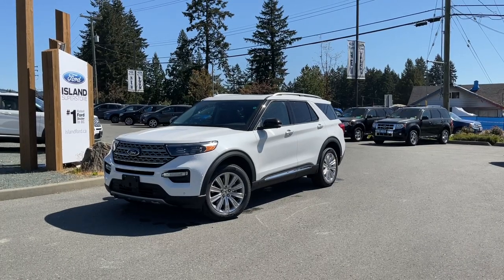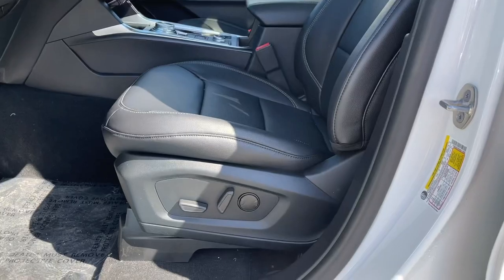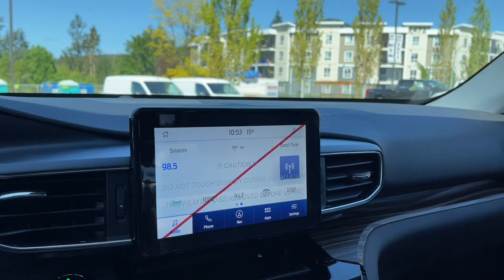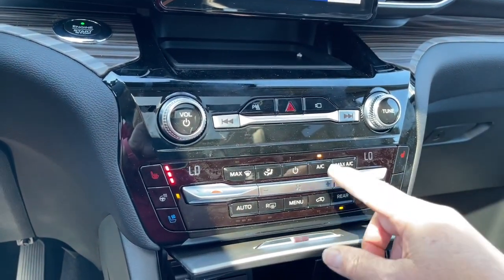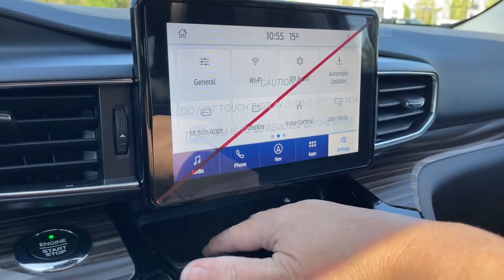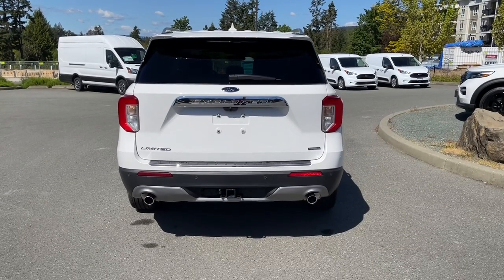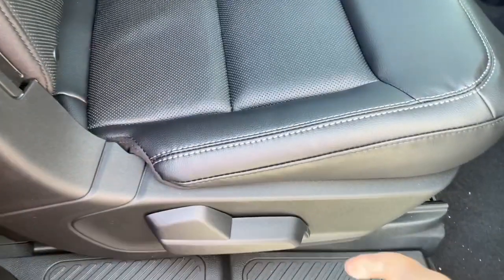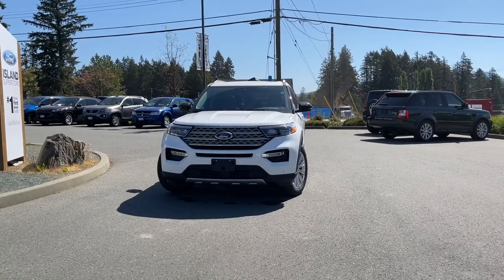2021 Ford Explorer Limited Hybrid + NAV, Class II Trailer Hitch, AWD Review |Island Ford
Come down today to check out this 2021 Ford Explorer Limited Hybrid! This is the 2021 Ford Explorer Limited in Star White Metallic with an ebony black leather interior.
Let your vehicle define you - your limited edition.  Equipped with a 3.3L Hybrid engine and 10 speed modular hybrid automatic transmission. With the Limited Explorer, you enjoy standard features like leather heated and cooled front seats with driver seat memory, a heated power tilt/telescoping steering wheel, second-row heated seats, and third-row seats that power fold. The second-row will also appreciate sun blinds. When it comes to looks you will find an exterior that shines with dual chrome exhaust tips, body-coloured door handles, a bright silver painted mesh insert grille with chrome bars, roof-rack side rails, and 20-inch premium painted aluminum wheels. Inside enjoy comforts like an auto-dimming rearview mirror, ambient lighting, and technology at your fingertips. Ford Co-Pilot 360 adds auto high beams, blind spot information system, lane-keeping, pre-collision assist with automatic emergency braking, and a rearview camera but the Limited takes it to the next level with Co-Pilot 360 Assist which adds in intelligent adaptive cruise control, evasive steering assist, and voice-activated navigation. Additionally, the 360-camera, forward sensing system, and foot-activated liftgate make getting around even easier. The B&O audio system makes every drive feel like a concert and with a wireless charging pad, you can keep your playlist pumping no matter how long you are behind the wheel. Bring in the light with a twin-panel moonroof. Take your Explorer on a true adventure, the class III trailer hitch gives you the versatility to bring what you need.

BC's Best Payment ends June 30, 2021.96 month finance term at 3.99% interest rate, on approved credit. Payments are bi-weekly or every 2 weeks. Payment includes the following Ford accessories; box liner (if applicable), front and rear splash guards, vent shades, wheel locks and rubber floor mats. Payment includes $699 documentation fee, $299 key & remote exchange program, $100 air recovery fee, $25 tire levy and the $67.75 PPSA fee. Stock# 21168, $325.28 bi-weekly payment, (or $304.12 after potential annual gas savings of $550.00, as per Canadian Fuel Consumption Guide - for more information visit: vehicles.nrcan.gc.ca). Cash price of the vehicle is $60,817.00, finance charges are $9,773.09. Due at signing, equivalent trade equity or if applicable federal zero-emission vehicles incentive (iZEV), and clean energy vehicles for BC incentive (CEV for BC) is $3,000.00. Total cost including finance charges is $67,657.84, if loan is not paid off early or the vehicle is traded in otherwise total cost would be less. Plus PST and GST. and tc.canada.ca for more details on Federal and BC EV incentive programs. We are BCs #1 Rated Ford Dealer, let us show why by earning the opportunity to do business with you. If you have no credit, bad credit or rebuilding your credit let our finance specialists help you purchase the perfect vehicle. If you're from the mainland, we'll cover your BC Ferries fare with the purchase of a vehicle.    Vehicle pricing is net of all available and applicable Ford Motor Company of Canada discounts, which include delivery allowance, non-stackable cash purchase assistance and all other types of loyalty or cash alternative offers. If applicable, the vehicle price will reflect our most popular accessories installed on the vehicle, Island Package accessories bundles range from $95 to $1,995 depending on model. Vehicle may not qualify for subvented APR financing because of the applied cash discounts. Price is plus $699 Documentation Fee, $299 Key & Remote Exchange voluntary program and is subject to additional government levies, PPSA fees and applicable taxes.  Prices, product specifications and other information shown on this site are for information purposes only, are subject to change at any time without obligation, and may not be completely up to date or accurate. While we do try to ensure the accuracy of our inventory listings, it is possible that it is inaccurate due to human error. Dealer # 40142.